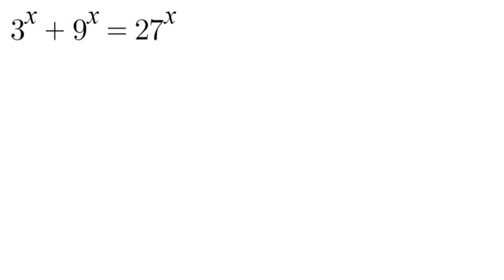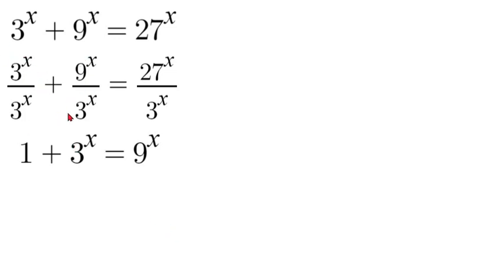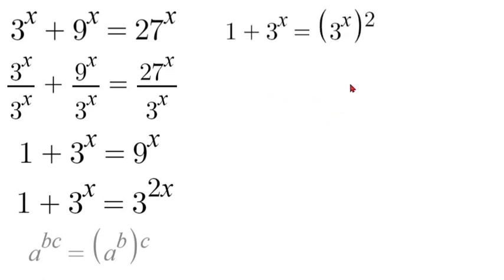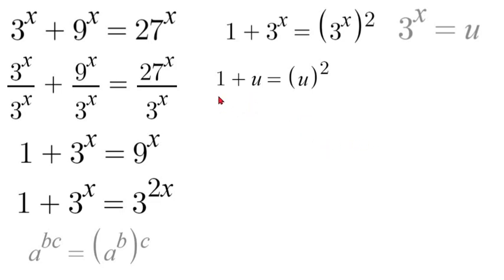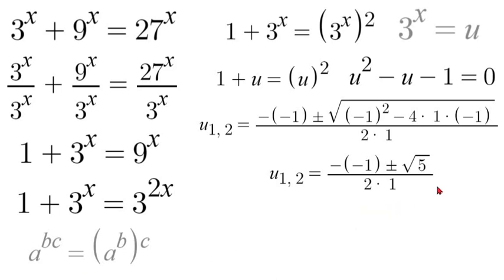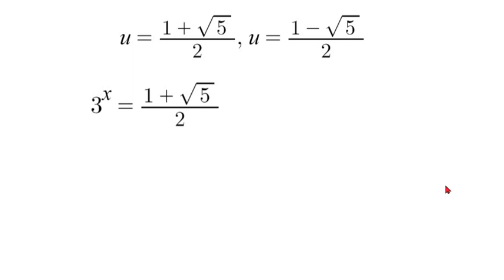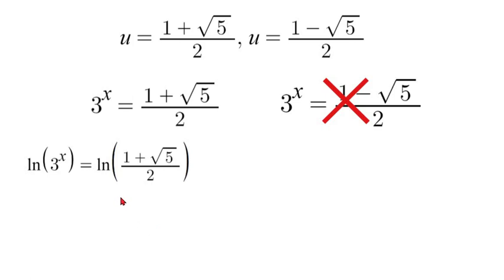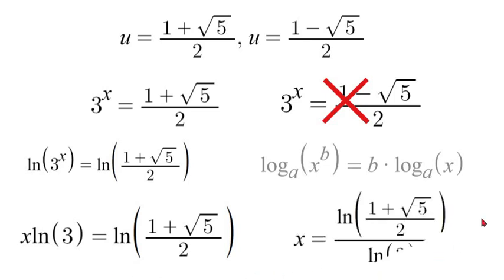Math Olympiad | A Nice Exponential Equation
In this video we solve a math Olympiad video using exponent properties and logarithm properties!